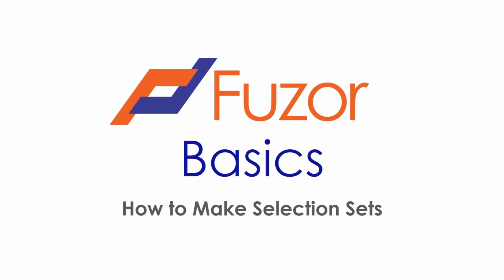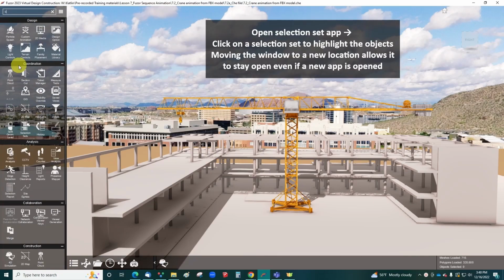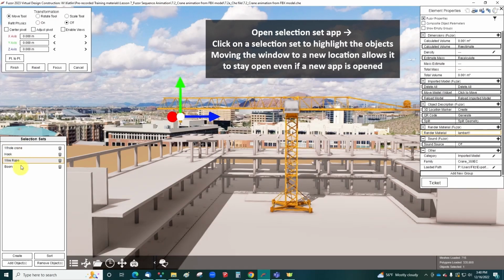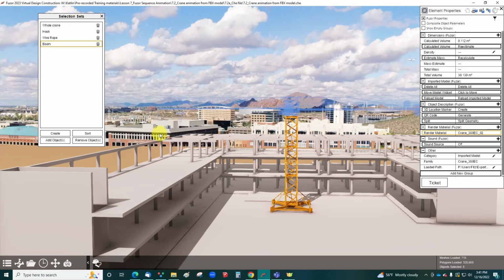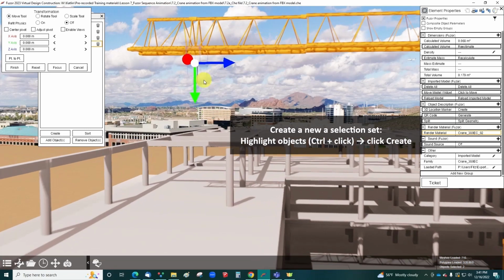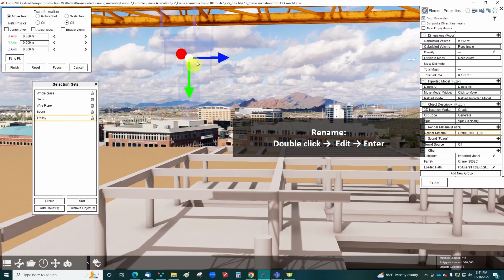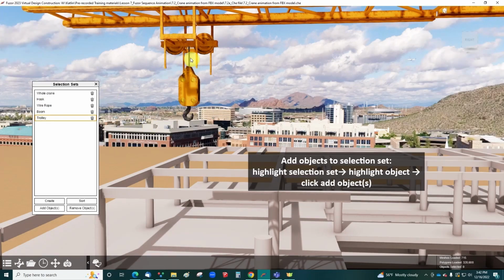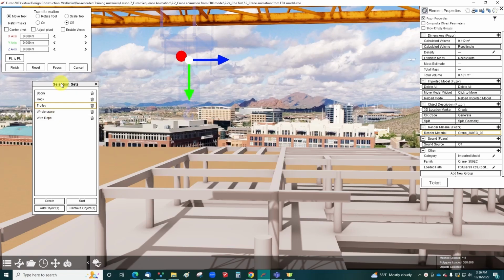How to Create and Use Selection Sets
Learn all about the Selection Sets App in Fuzor